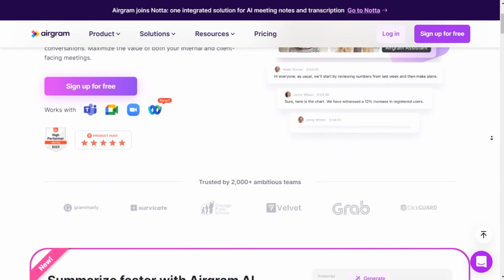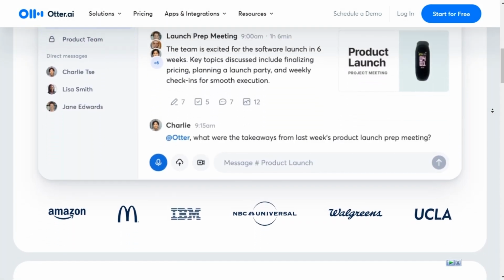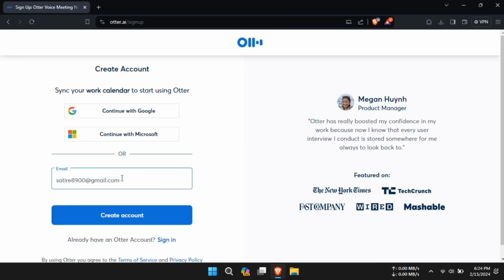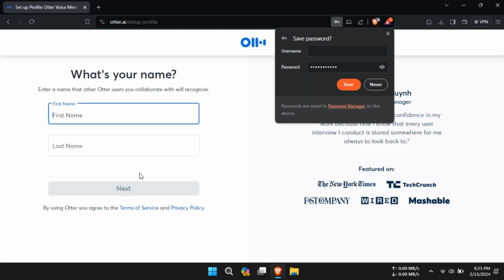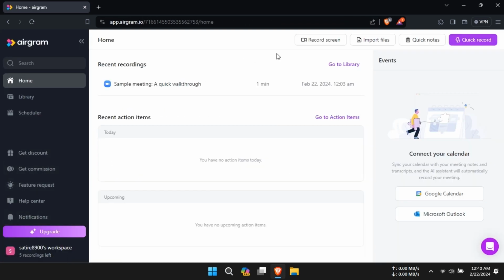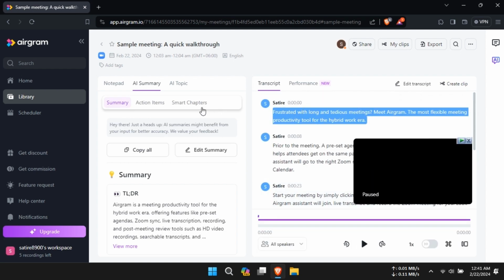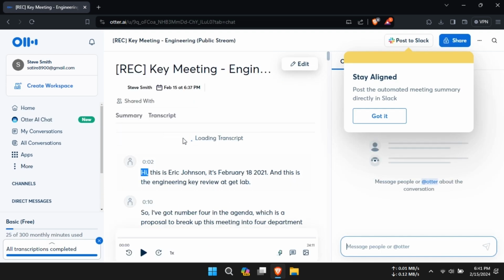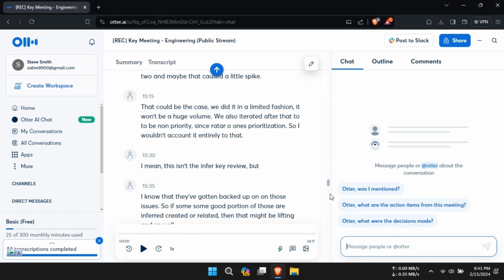Airgram vs Otter AI | Which one should you choose in 2025?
Welcome to the comparison between Airgram and Otter AI for 2025! In this video, I will show the features, functionalities, and benefits of both Airgram and Otter AI to help you as they will act as Meeting Assistants that transcribe meetings in real-time, record audio, capture slides, extract action items, and generate an AI meeting summary. Drop your comments and questions below.